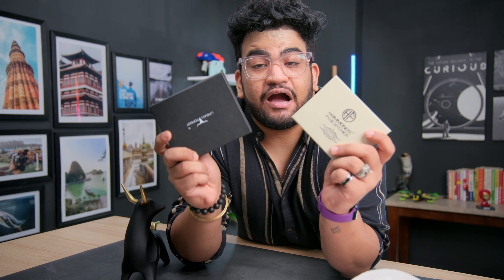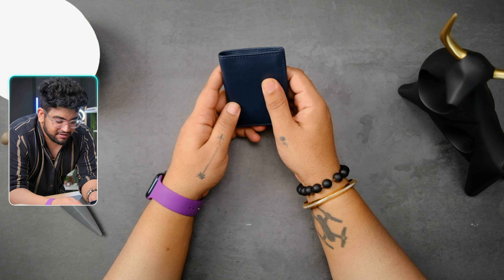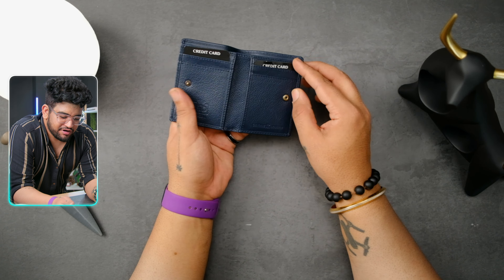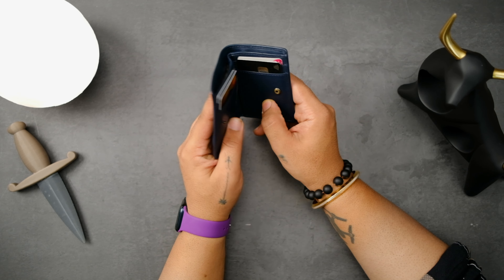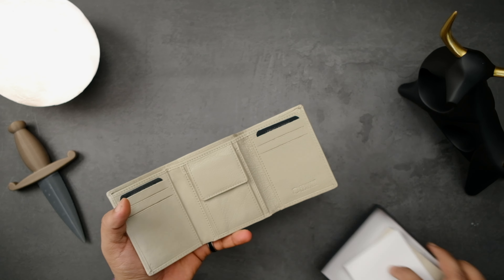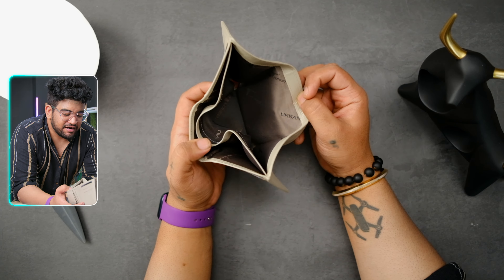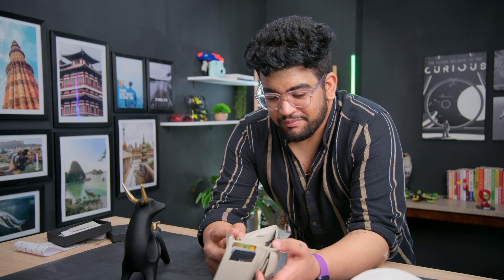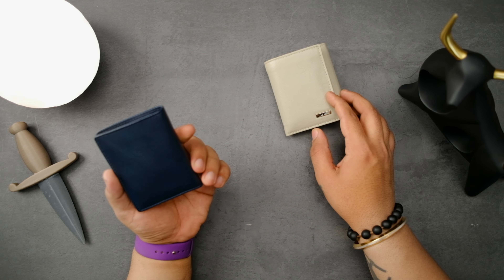I found 2 BEST Slim Wallets for Travel Under ₹500! EDC (2024)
Looking for the perfect wallet under budget? I compared two great budget slim travel men wallets side by side under 500₹, let's find out which one is right for you!
Links :
Wallet 1
Wallet 2

Highlights :
00:00 - Intro
00:40 - Wallet no 1
04:27 - Wallet no 2
08:00 - side-by-side comparison
08:54 - outro

- "2 BEST Slim Travel Wallets Under ₹500!
- Insane Slim Wallets for Budget Travelers!
- ₹500 Travel Wallet Showdown: Which is King?
- 2 Under ₹500 Slim Wallets: Perfect for Cash-Heavy Travel
- Slim, Sexy, and Budget-Friendly: Travel Wallet Battle
- Travel on a Budget? These Slim Wallets Won't Disappoint
- You WON'T Believe How Much Fits in These ₹500 Wallets!
- The ONLY Slim Wallets You Need for Your Next Adventure (Under ₹500)
- I Found the PERFECT Travel Wallet for Under ₹500!
- Best Slim EDC Men's Travel Wallets Under ₹500 | Amazon India
- Slim and Sexy: Budget-Friendly Travel Wallets for Men | Review
- Forex Friendly: Top 2 Slim Wallets Under ₹500 for Travelers